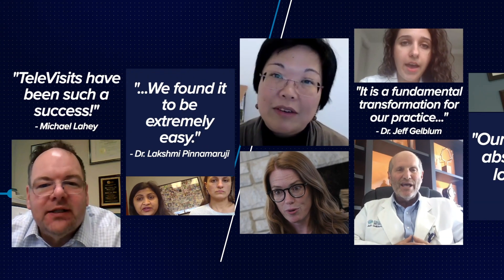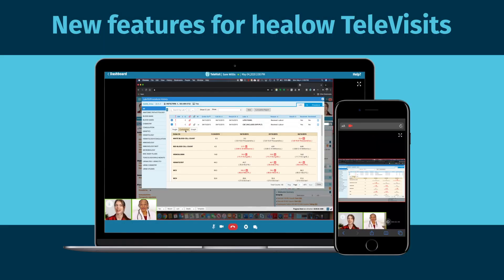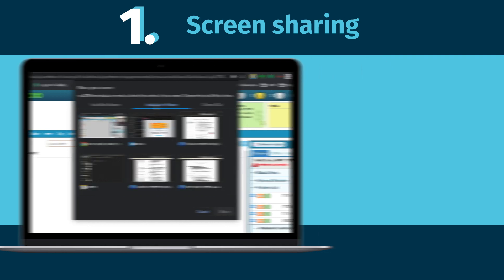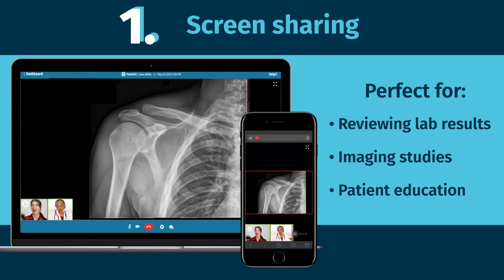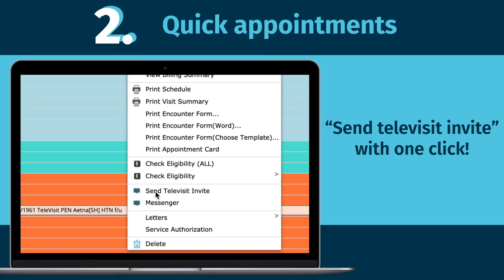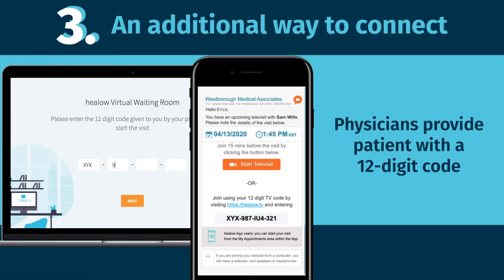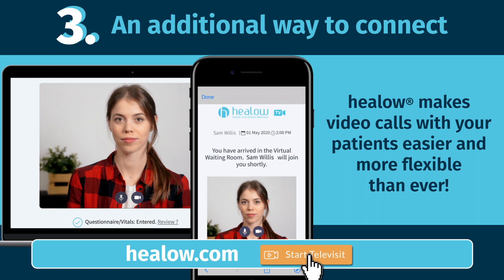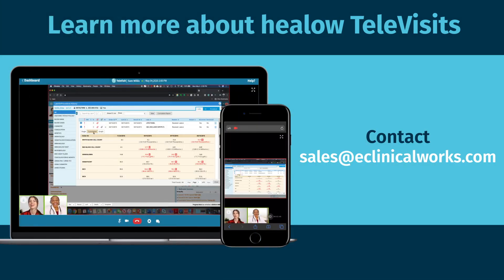healow TeleVisits: Screen Sharing, Quick Appointments, and Codes are Improving Care Access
Introducing three new features that are making care easier and better than ever with healow TeleVisits™. With our new screen sharing feature, physicians can enhance their patients’ understanding and the quality of the televisit by sharing their screen. Providers can also now schedule appointments and send reminders simply by right-clicking on a patient's name and choosing "Send Televisit Invite." Providers can also now send a televisit invite with a unique 12-digit code that they can use to start their televisit.